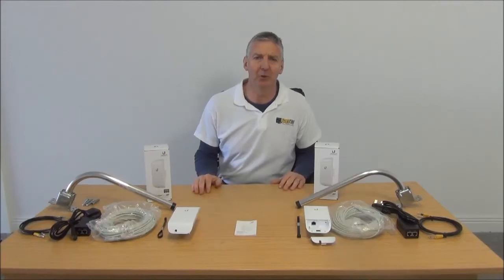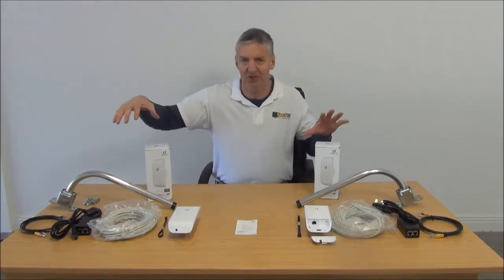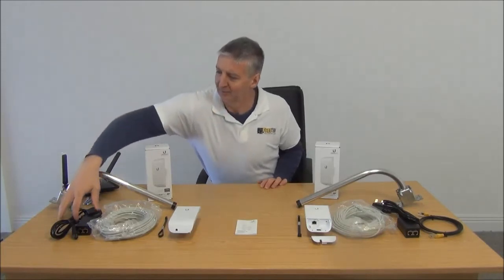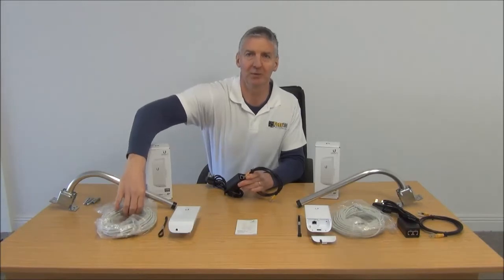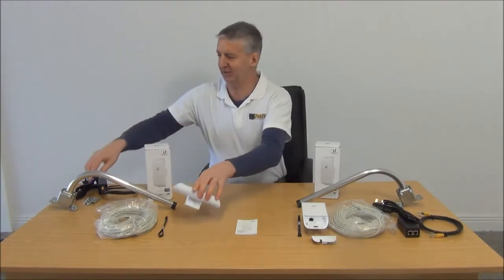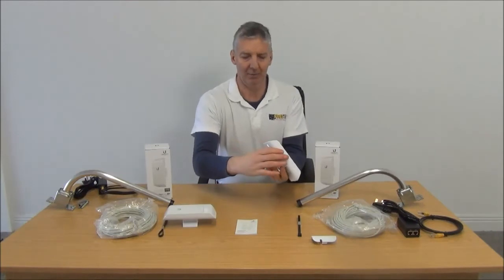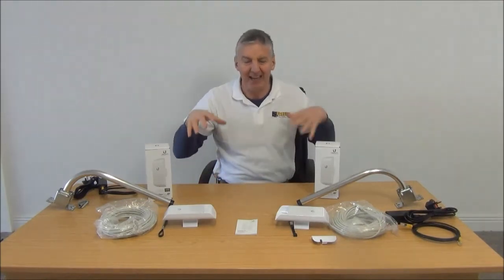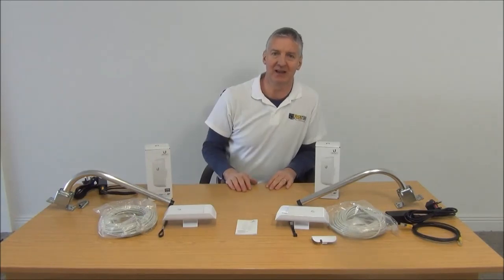Ubiquiti™ 150Mbps Outdoor Wireless Bridge Kit (Up to 1Km)